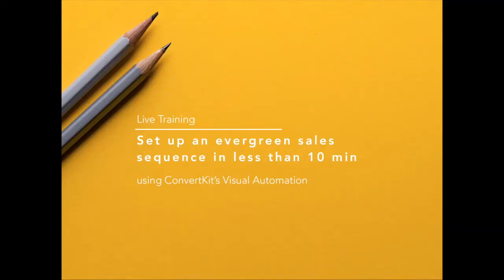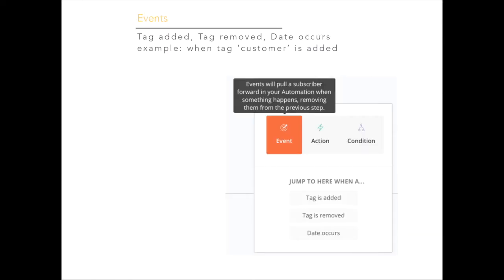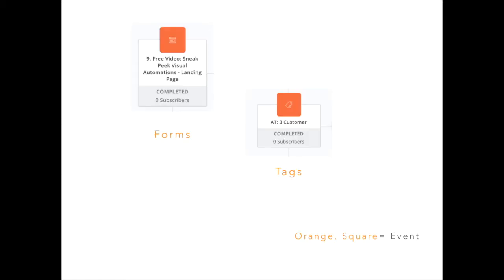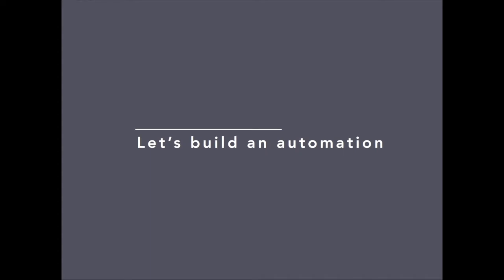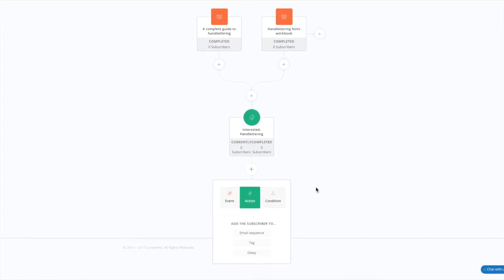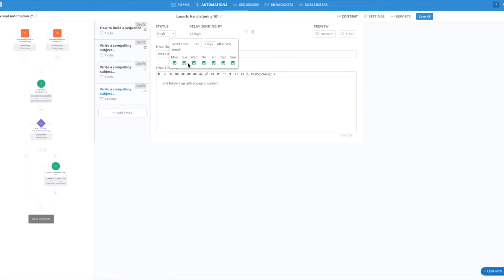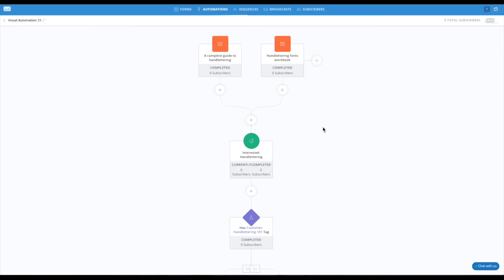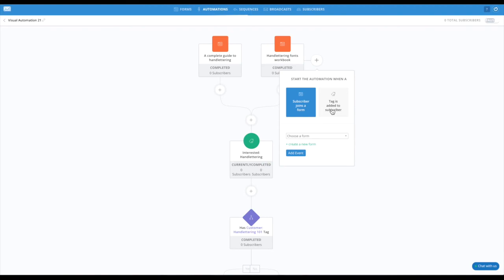031: How to Create an Evergreen Sales Funnel Using Visual Automation in ConvertKit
This is a complete training showing you how to use visual automation feature of ConvertKit to set up an evergreen sales sequence.

Do send me a screenshot of your visual automation and share with me what you want to build + share what challenges you are having. I will use this info to make more focused trainings for you!

PS: Check out the blog for more step-by-step tutorials on all things ConvertKit, Squarespace and Email Marketing Success!

[Created by Sophia Ojha - I am Certified ConvertKit Expert specializing in helping bloggers build profitable businesses using email marketing tools and strategies.